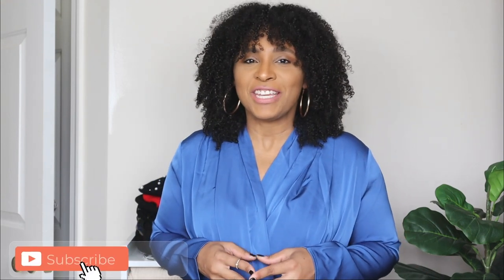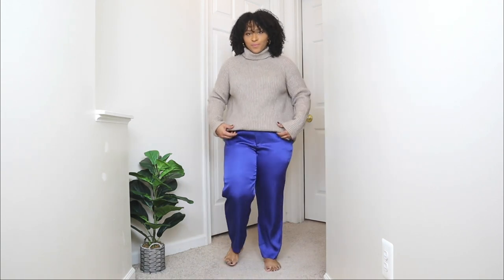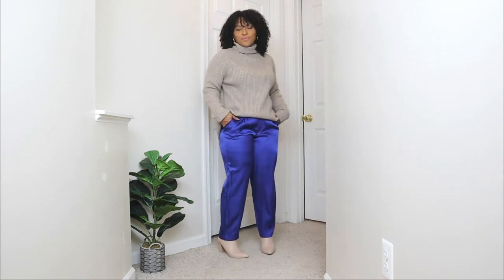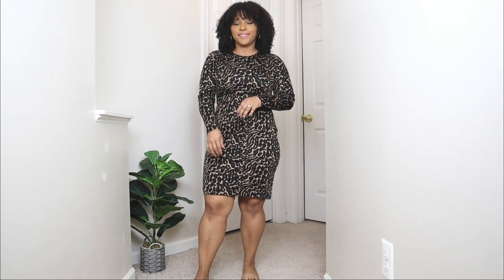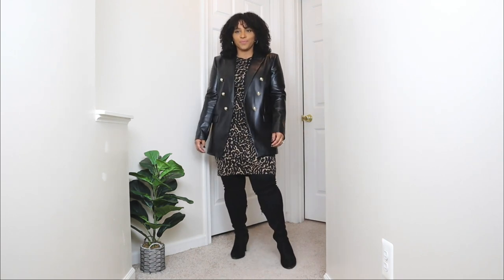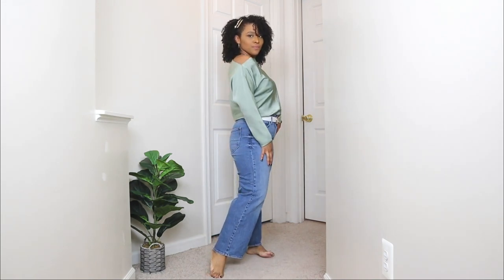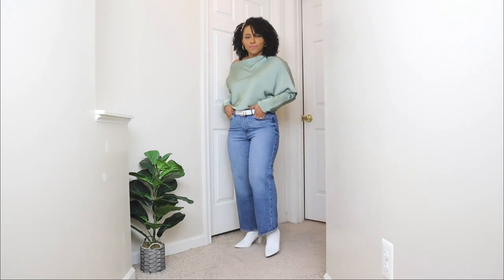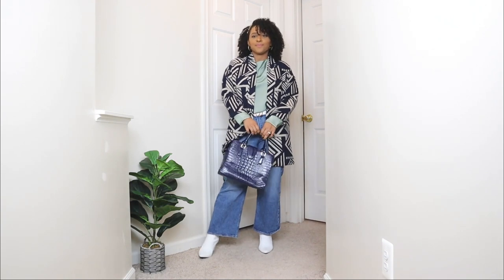Church Outfit Ideas for Winter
Today I'm showing you what to wear to church. If you are looking for church outfit ideas for winter this video has tons of church outfits for you. These modest church outfits are perfect for when you don't know what to wear to church.Church outfit for ladies should be easy to create and fun. I love showing you church outfit ideas and even in the winter. If you are looking for what to wear to church in winter these layered outfits are easy to recreate for you next Sunday's best church outfit idea.Let me know which church outfits for ladies would you wear and solve your problem on what to wear to church on Sunday.

✅OUTFITS IN THIS VIDEO:

►LOOK 1:
trousers (if you want the blazer ) use code 9kloset for both

►LOOK 2:
over the knee boots